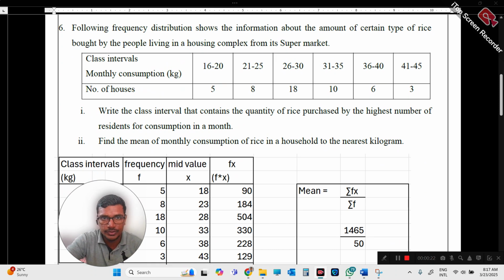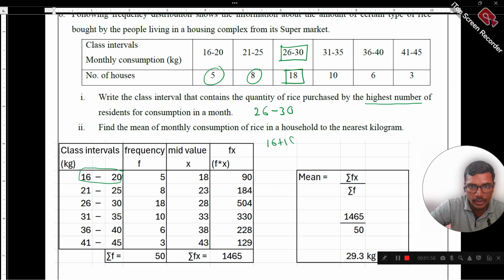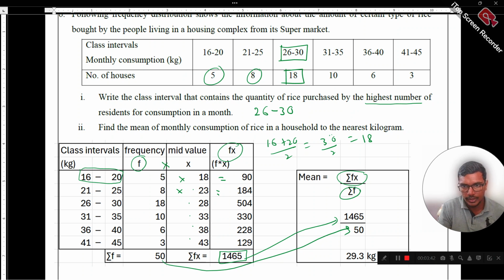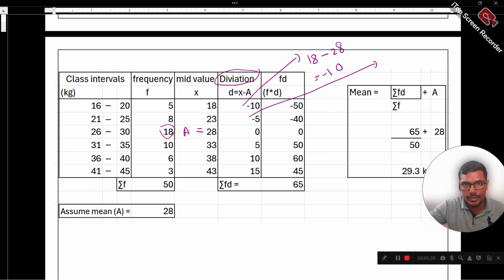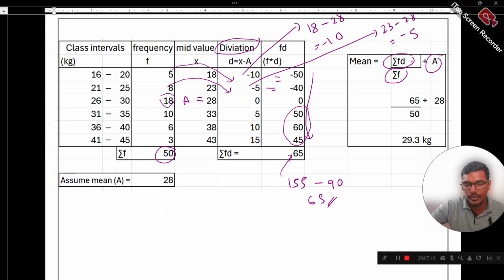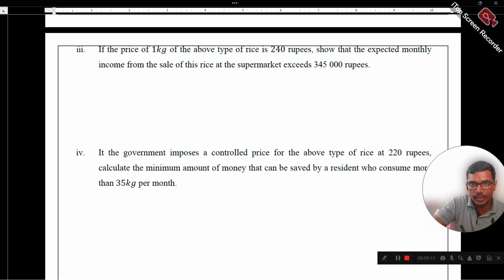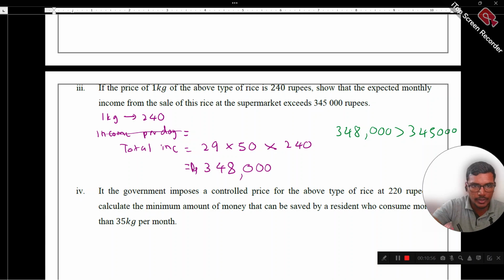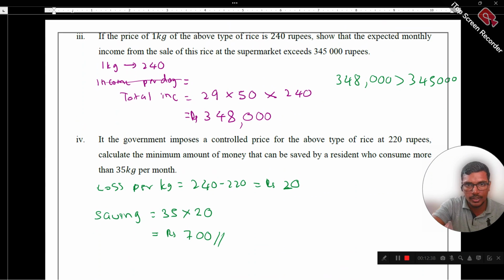2024 2025 Maths support seminar paper 2 part A Q6